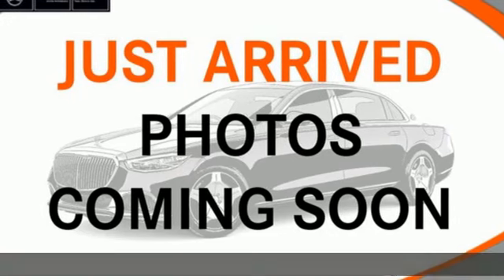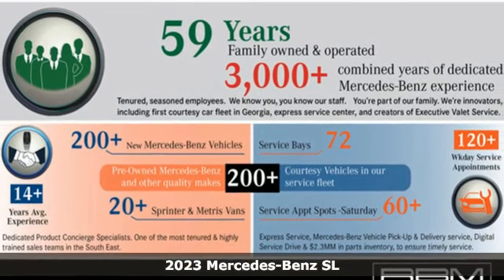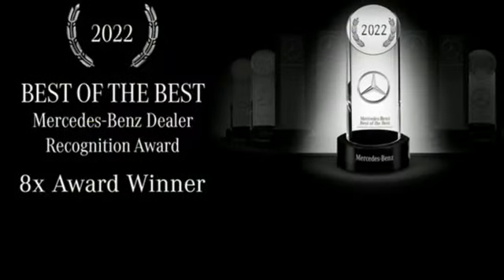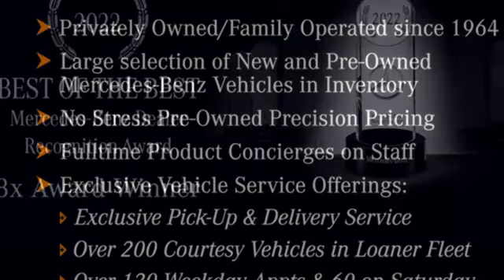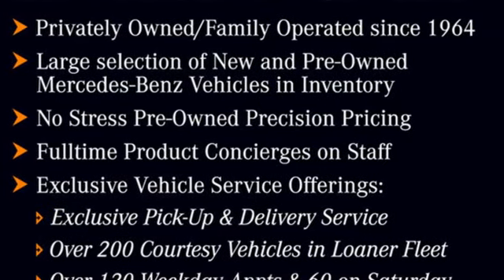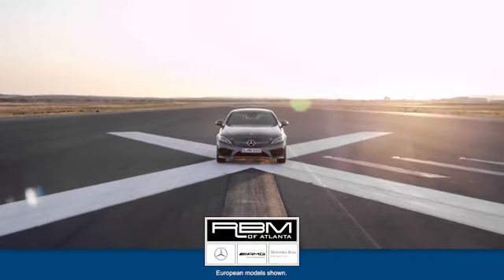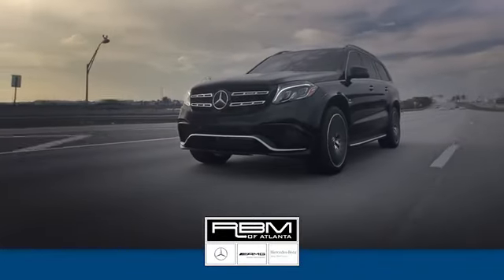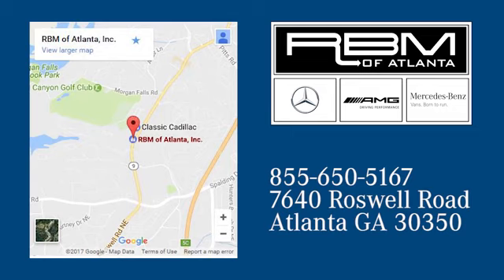New 2023 Mercedes-Benz SL Atlanta GA Sandy Springs, GA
Year: 2023
Make: Mercedes-Benz
Model: SL
Trim: AMG SL 63 Roadster
Engine: 8 4.0 L
Transmission: Automatic
Color: MANUFAKTUR Monza Grey Magno
Interior: Black
Stock #: M36148
VIN: W1KVK8BB6PF012955
MANUFAKTUR Monza Grey Magno, AMG Carbon Fiber trim, WHEELS: 20 AMG AERO 10-SPOKE, PERFORMANCE TRIM LINE -inc: Front Axle Lift System, INDOOR CAR COVER, DRIVER ASSISTANCE PACKAGE -inc: Active Emergency Stop Assist, Active Blind Spot Assist, Route-Based Speed Adaptation, Active Distance Assist DISTRONIC, Active Steering Assist, Active Lane Keeping Assist, Active Brake Assist w/Cross-Traffic Function, Active Lane Change Assist, Active Speed Limit Assist and Evasive Steering Assist, BURMESTER HIGH-END 3D SURROUND SOUND SYSTEM, BLACK, NAPPA LEATHER UPHOLSTERY, BLACK MICROFIBER HEADLINER, AMG PERFORMANCE STEERING WHEEL IN NAPPA/MICROFIBER. This Mercedes-Benz SL has a strong Twin Turbo Premium Unleaded V-8 4.0 L/243 engine powering this Automatic transmission.*These Packages Will Make Your Mercedes-Benz SL AMG SL 63 The Envy of Your Friends *AMG NIGHT PACKAGE 2 -inc: black chrome grille, black chrome Mercedes Benz star and badging on trunk and fenders and darkened headlight and taillight housings, Dark Light Package, AMG AERODYNAMICS PACKAGE -inc: larger high-gloss flics on front air intakes and wheel arches, rear high-gloss black flics on side air outlets, rear diffuser in high-gloss black and carbon active aerodynamic underbody profile , Wheels: 20 AMG Twin 5-Spoke, Valet Function, Urethane Gear Shifter Material, Trunk/Hatch Auto-Latch, Trip Computer, Transmission: AMG SPEEDSHIFT MCT 9-Speed Automatic, Tracker System, Tires: 265/40R20 Front & 295/35R20 Rear, Tire Specific Low Tire Pressure Warning, Tire Mobility Kit, Smartphone Integration, Smart Device Remote Engine Start, SiriusXM Radio -inc: All-Access trial subscription, Side Impact Beams, Seats w/Leather Back Material, Right Side Camera, Remote Releases -Inc: Proximity Cargo Access, Remote Keyless Entry w/Integrated Key Transmitter, 2 Door Curb/Courtesy, Illuminated Entry and Panic Button.* Visit Us Today *A short visit to RBM of Atlanta (South) located at 7640 Roswell Rd, Atlanta, GA 30350 can get you a dependable SL today!

Address:
7640 Roswell Road